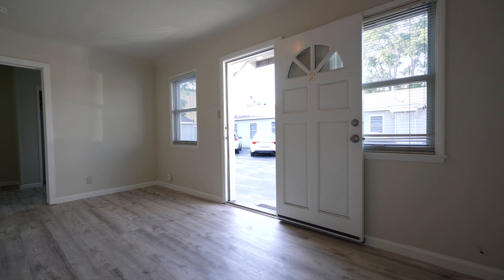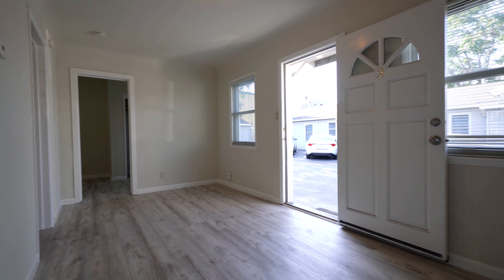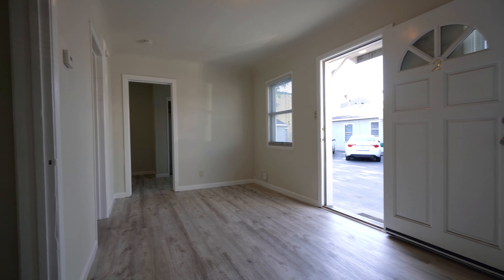355 N Autumn Street #02, San Jose, CA 95110